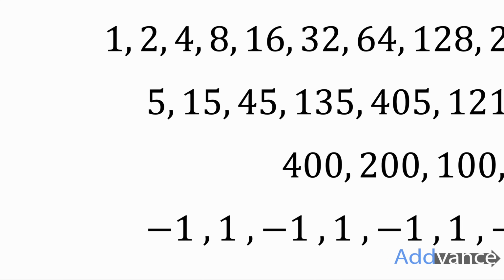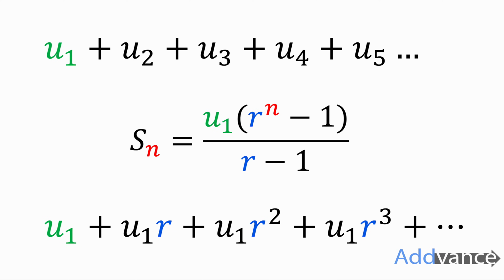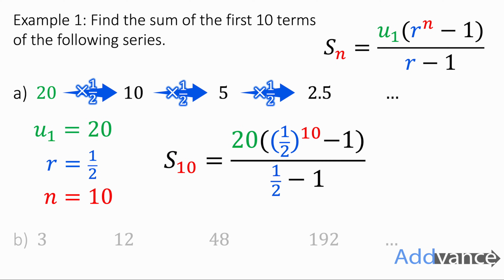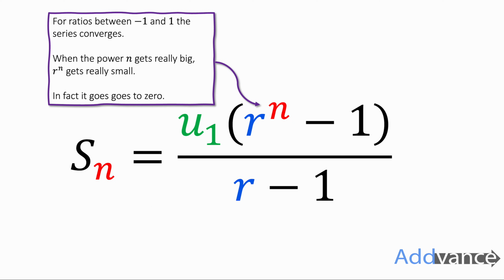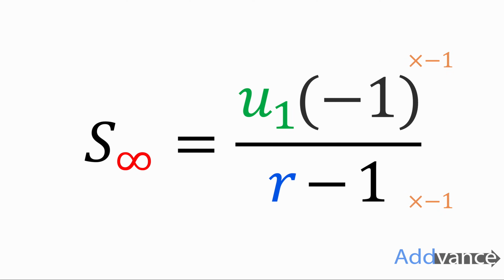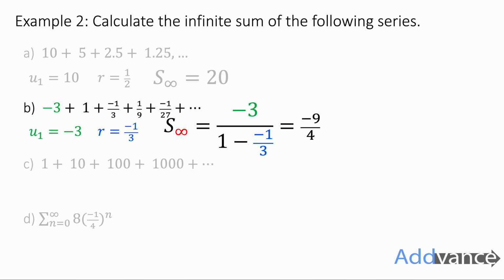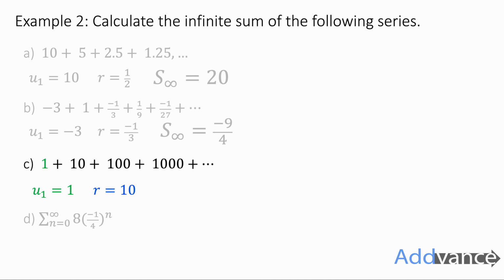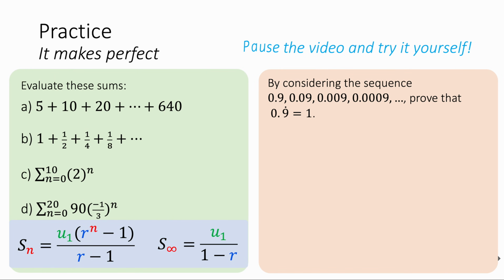Sum of a Geometric Series | A-level and IB Maths 😊👍 Addvance Maths